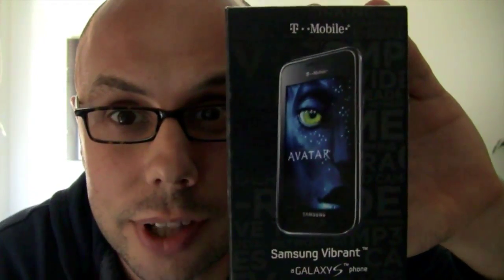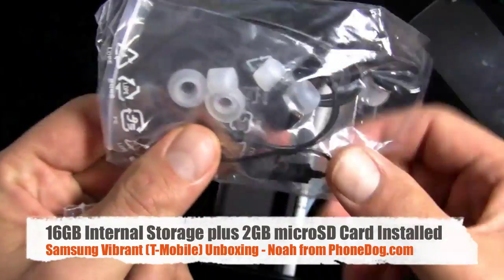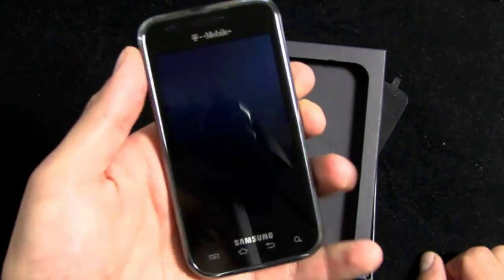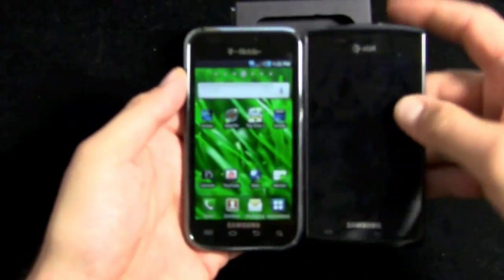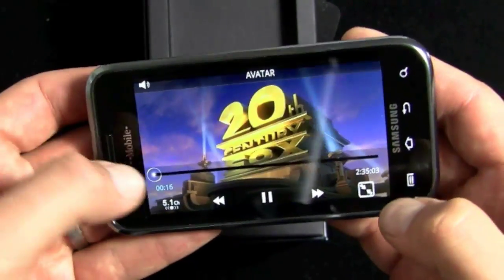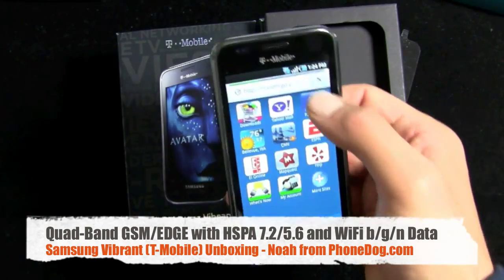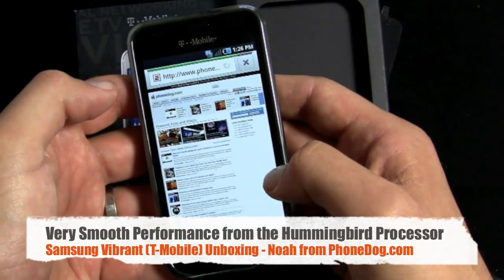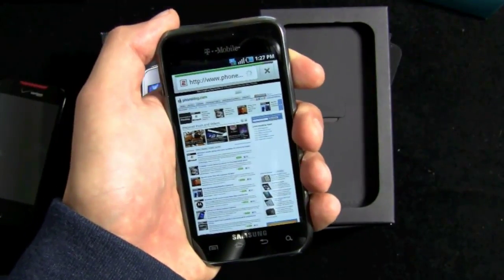Samsung Vibrant Unboxing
Samsung Vibrant Unboxing by Noah

The Galaxy S Invasion marches on. Samsung Vibrant, July 15 on T-Mobile, $199 after rebate. Unboxed by Mr Noah from PhoneDog dot com.